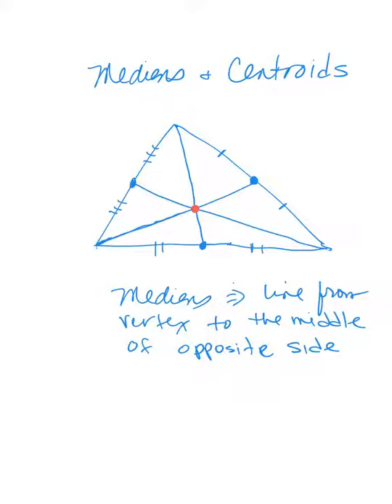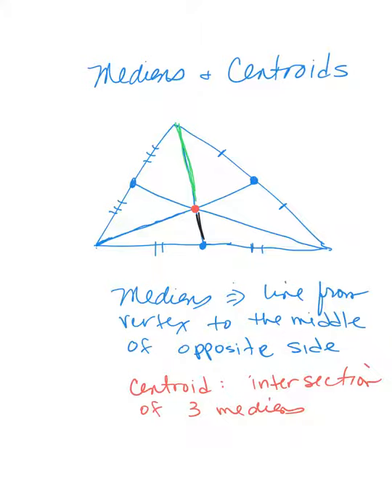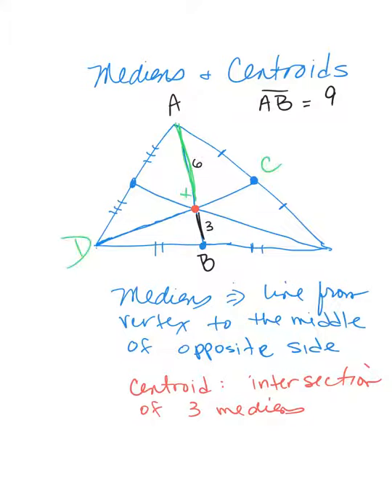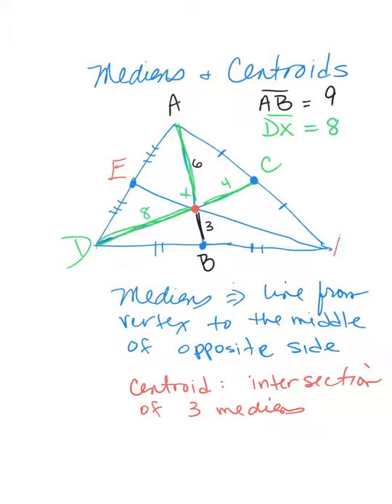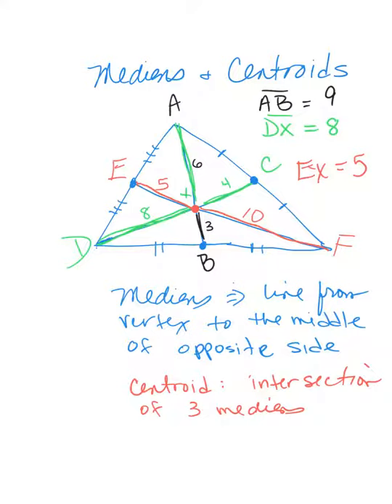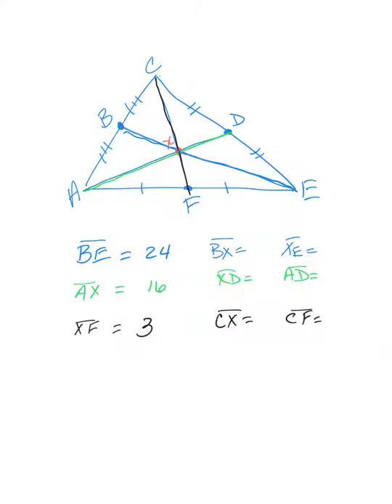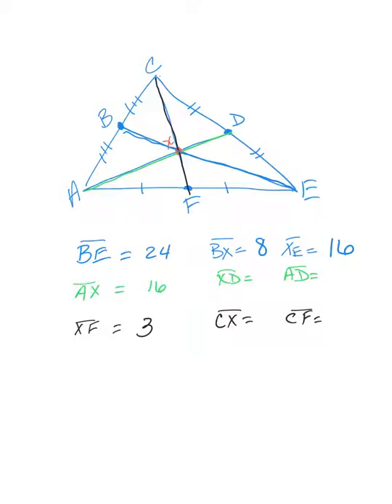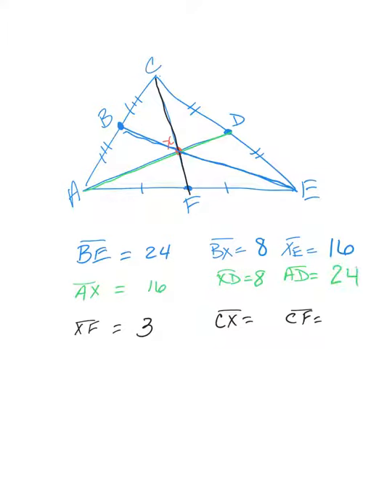Medians and centroids